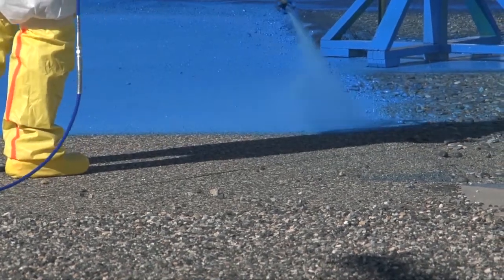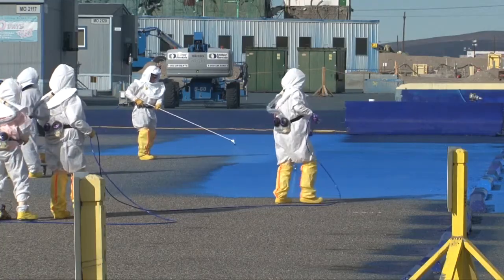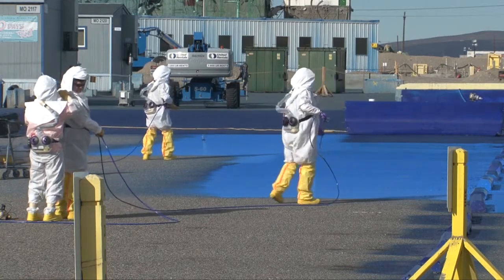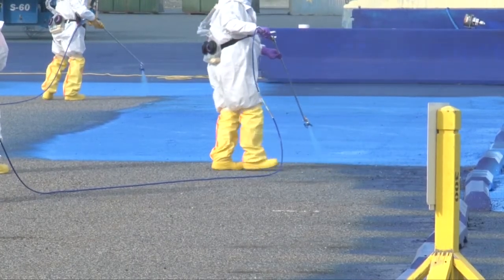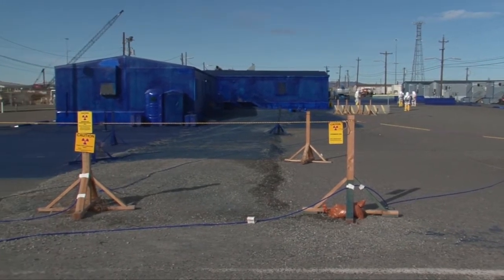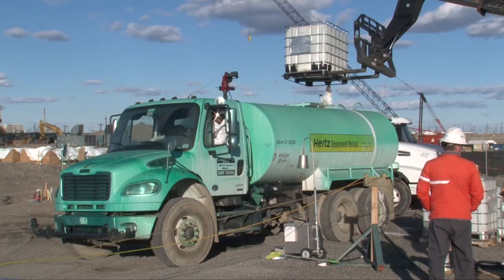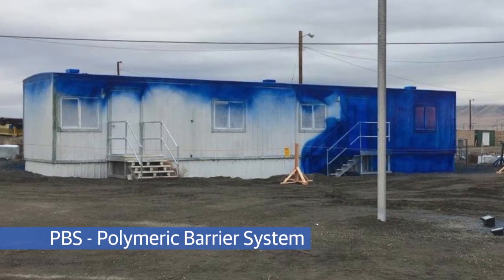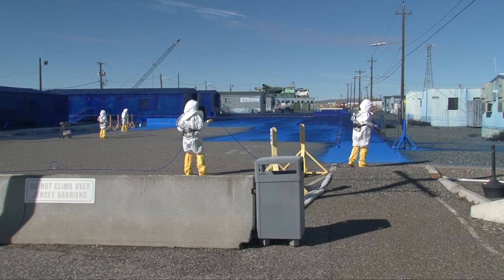Did You Know - PFP FIxative Application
Did you know radiological workers at the Hanford Site use fixative as a precaution for the spread of contamination? Take a look at this latest “Did You Know?” video that shows a demonstration of the fixative application process at the Plutonium Finishing Plant.